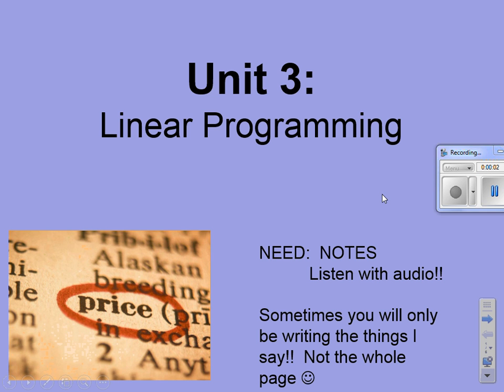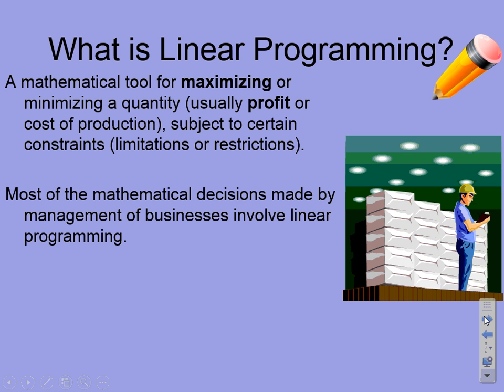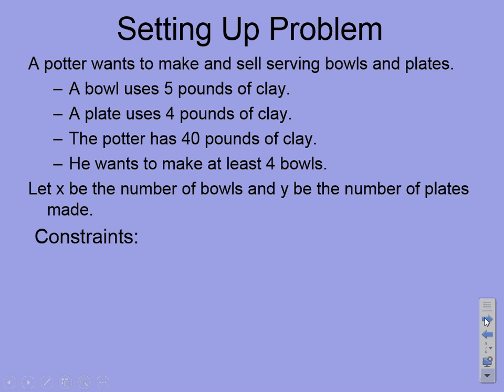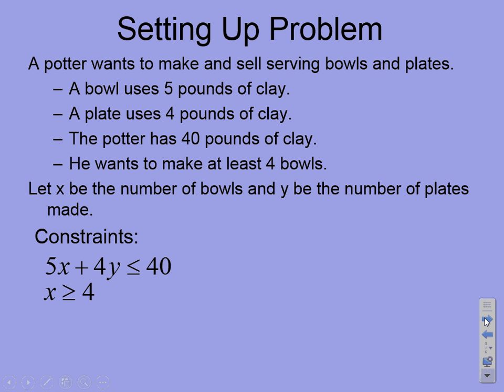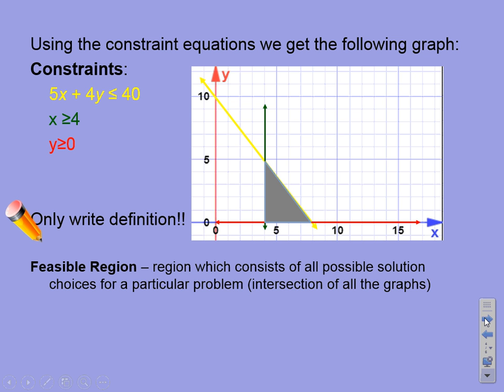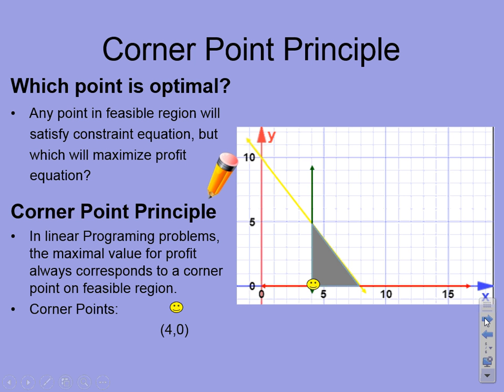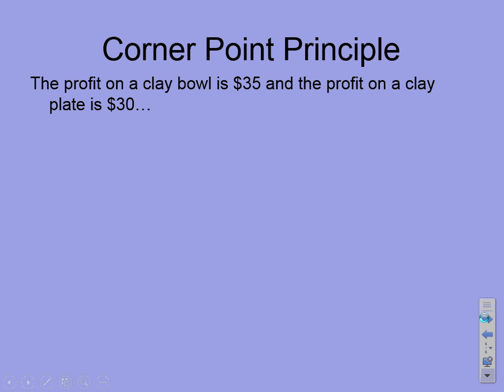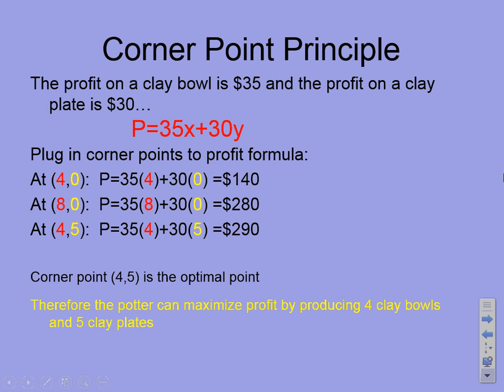linear programing video